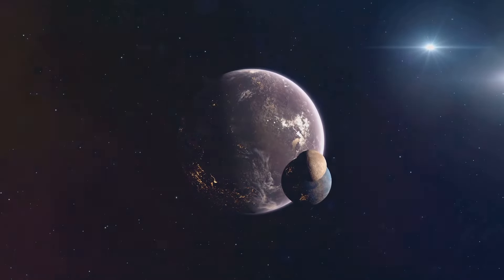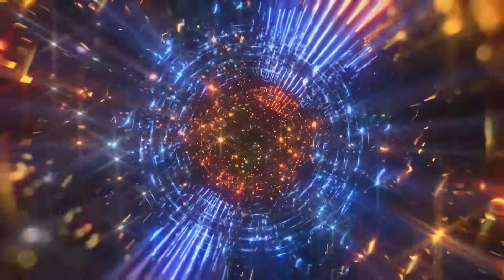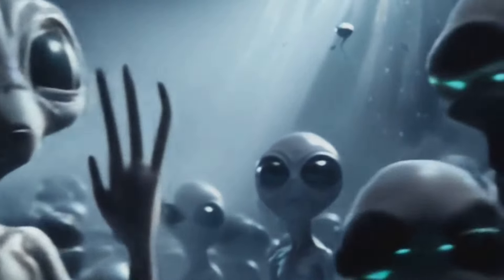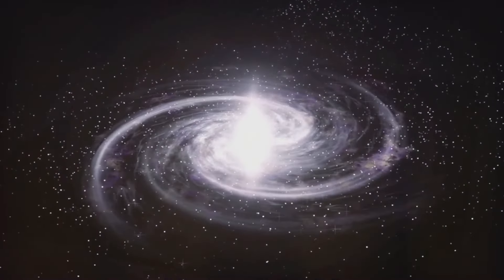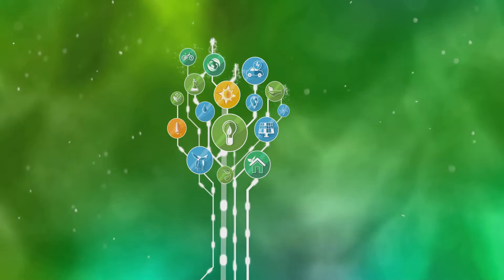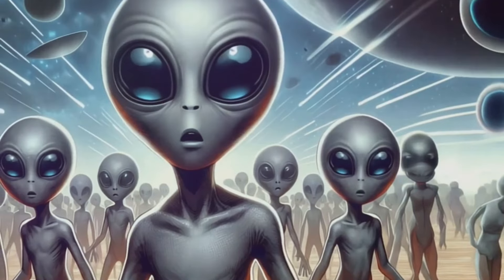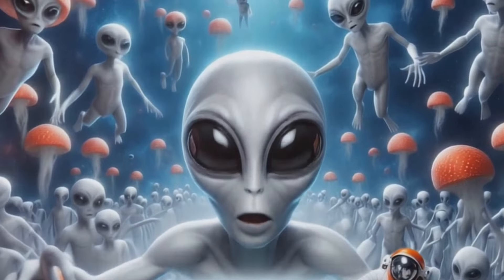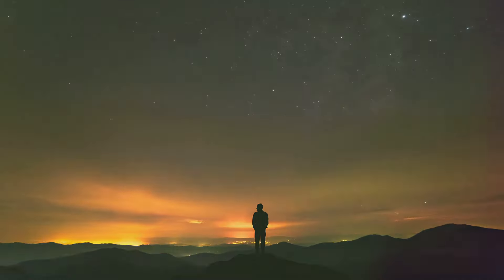Echoes of Creation A Zentari Tale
The Zentari our higher power realize that the chicken or the egg is something they haven't answered, The Alien or the Universe, All actions and all thoughts lead to the same thing.